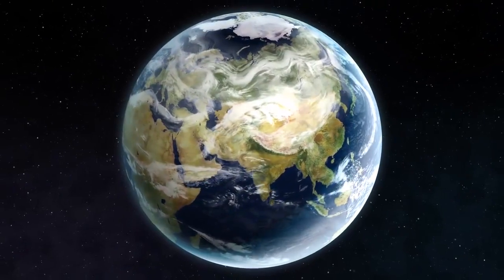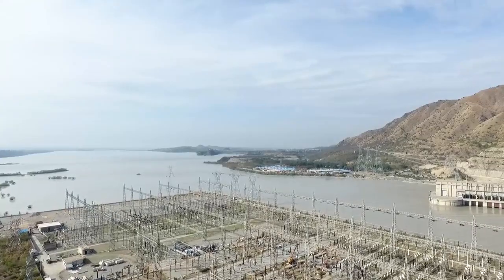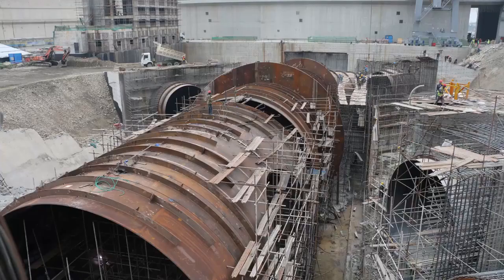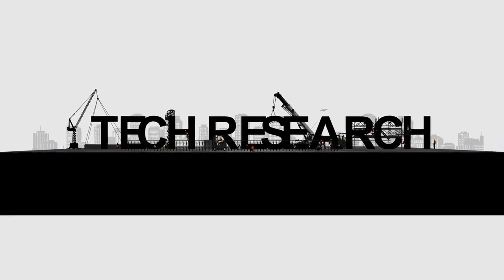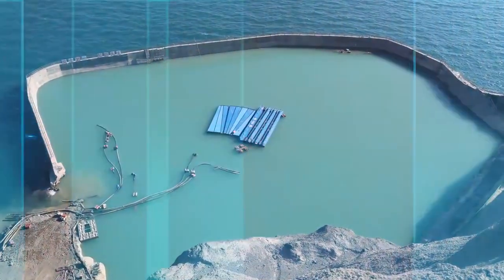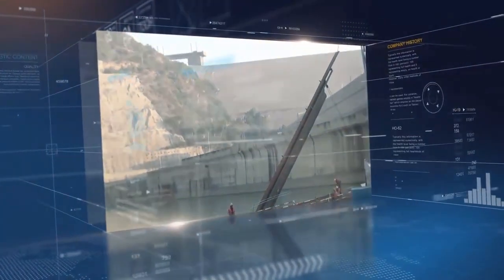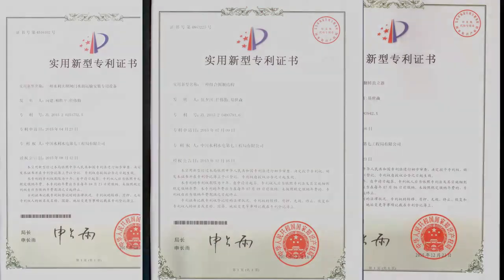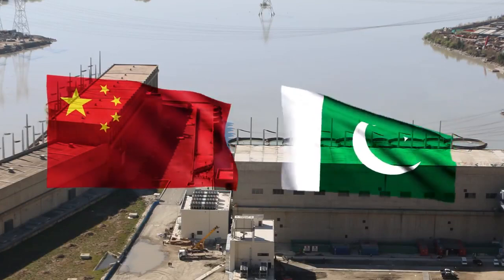A short Documentary on Tarbela T4 Extension Hydro Power Project T4CJV - At Inauguration Ceremony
A short Documentary on Tarbela T4 Extension Hydro Power Project T4CJV - At Inauguration Ceremony - Beauty of Tarbela

Wait is Over!

By the Grace of Almighty Allah and the efforts of our Team Aqua and H2O Group; done the whole video in 48 Hours.
This video was played today (10 Mar, 2018) in the inauguration ceremony of Tarbela Dam Extension No. 04 in front of the High Officials and specially infront of the Chief Guest of today ceremony Prime Minister Mr. Shahid Khaqan Abbasi